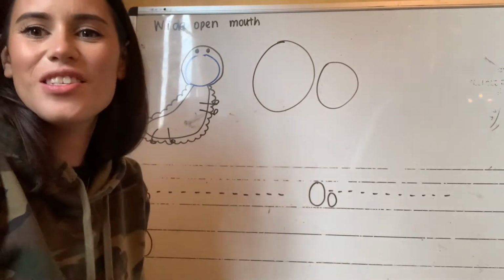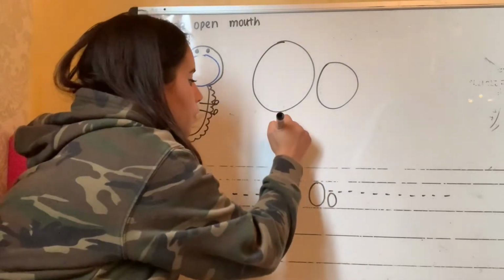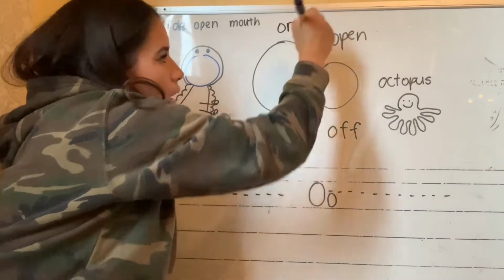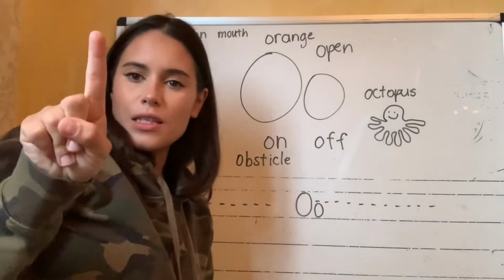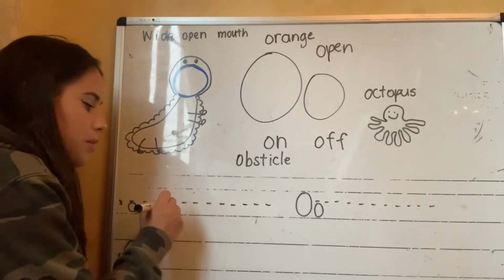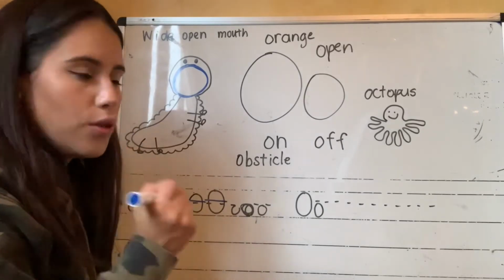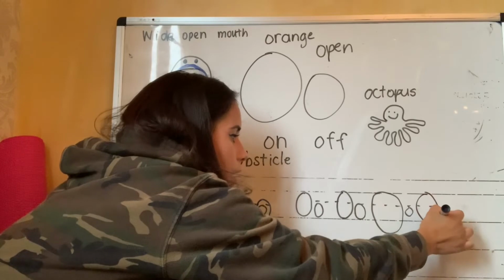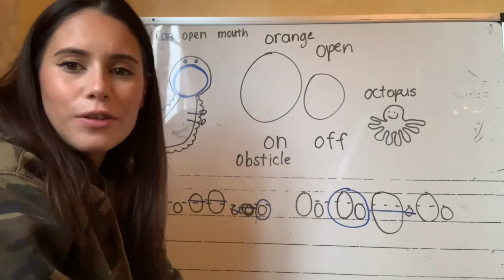Phonics and Handwriting Oo